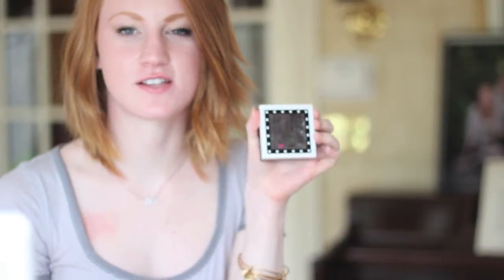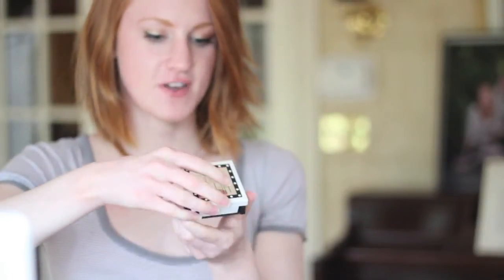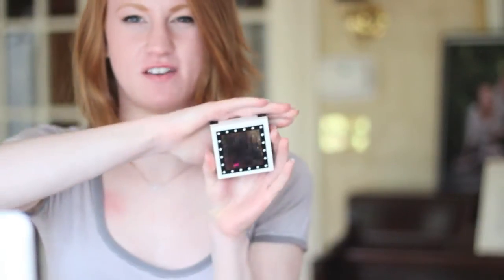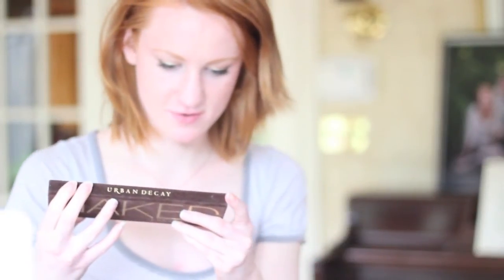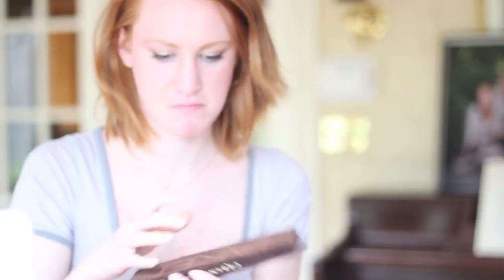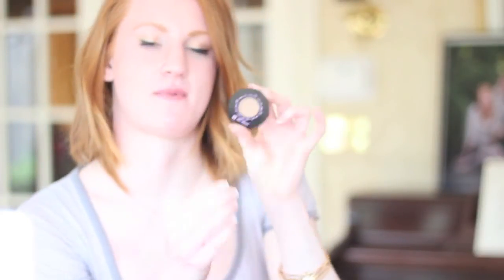Talc in Cosmetics-- Is it SAFE?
This video reviews the ingredient Talc in cosmetics and its controversial use/potentially hazardous effects on the body.

*I was not paid to endorse, review, or explain these products. I purchased these products with my own money!

Makeup I'm wearing in this video:

Tarte Amazonian Clay 12 Hour Foundation
Benefit blush in "Dallas"
Too Faced bronzer in "Chocolate Soleil"
MAC Mineralize Skinfinish in "Soft and Gentle"
Naked palette eyeshadow in "Half Baked"
Benefit pro longwear eyeshadow in "thanks a latte"
NYX matte lipstick in "Nude"
Buxom lip cream in "Mudslide"

Also, please feel free to make suggestions about products you would like to know more about, or certain ingredients that you would like more information on!